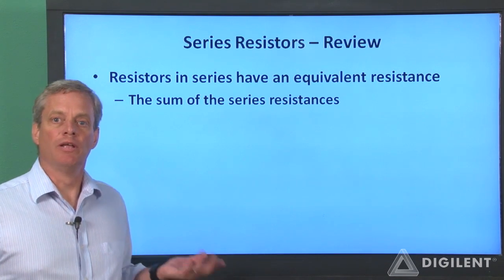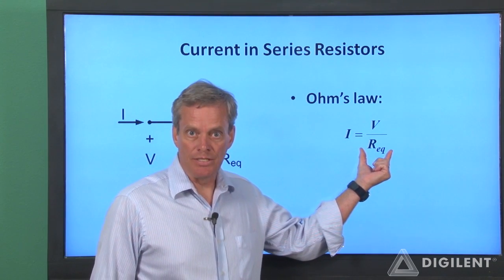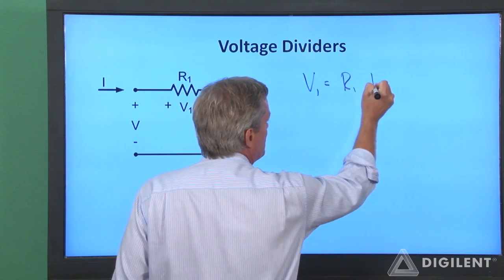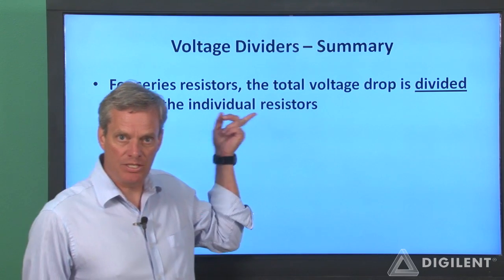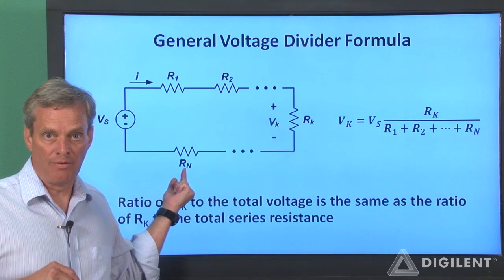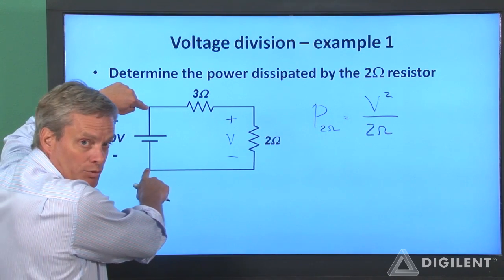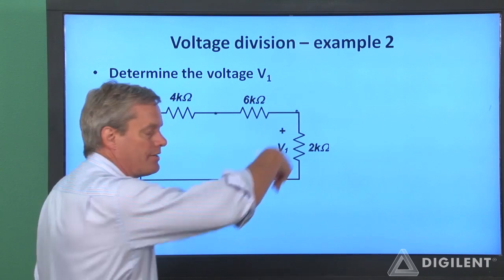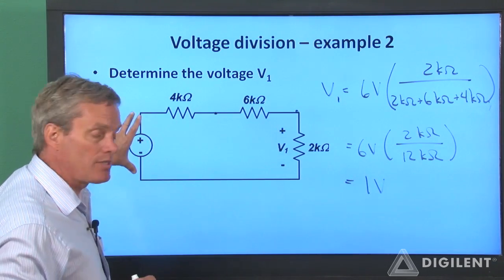Voltage Divides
Introduction to the voltage divider formula and its use in simplifying circuit analysis.